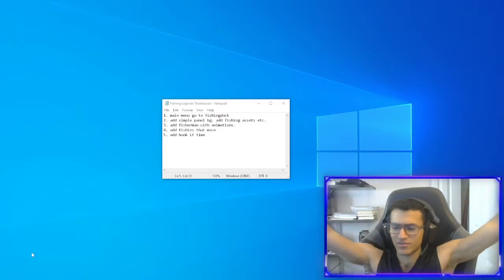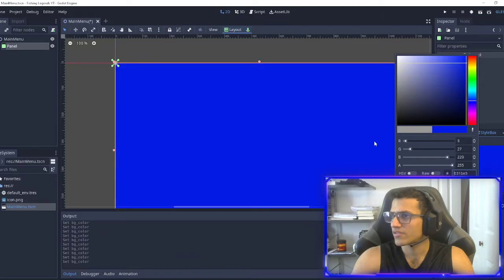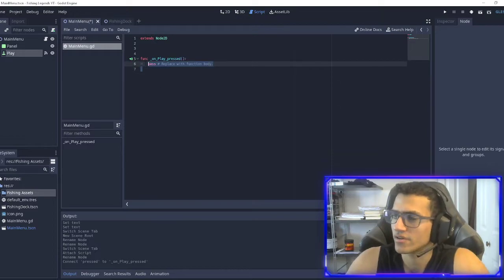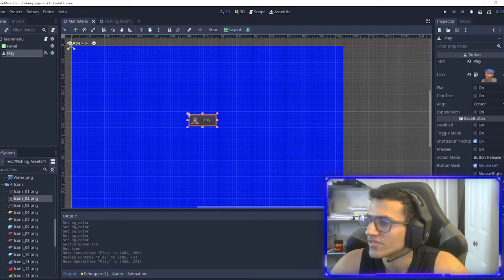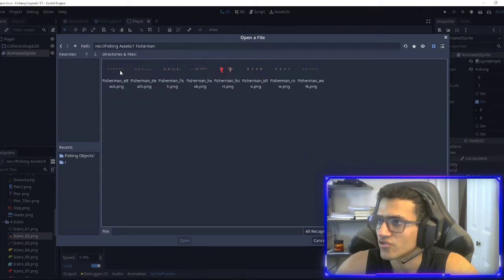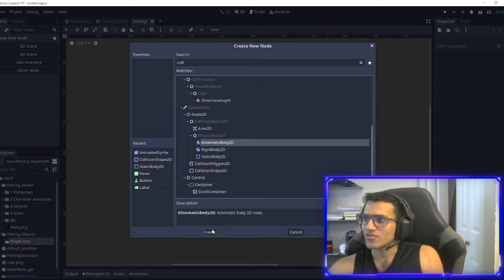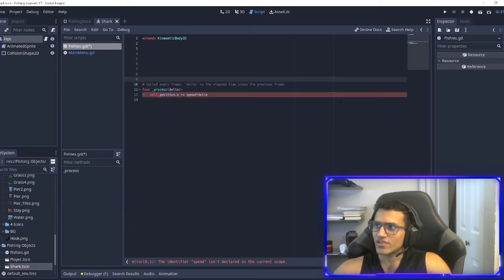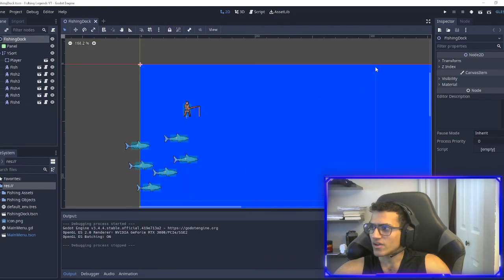Pixel Fishing Game Tutorial / Code Along P1 (Fisherman Animation + Swimming Fish) - Godot Engine